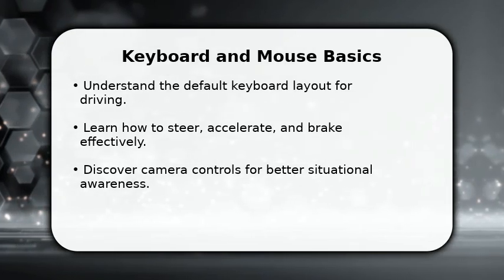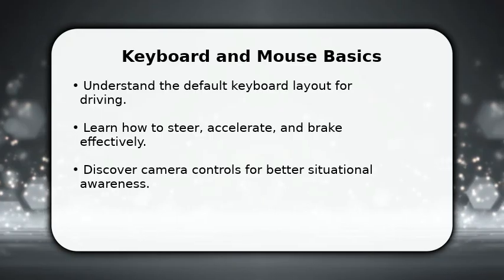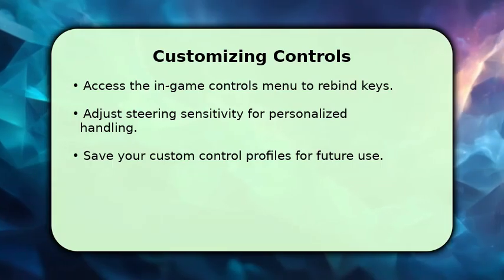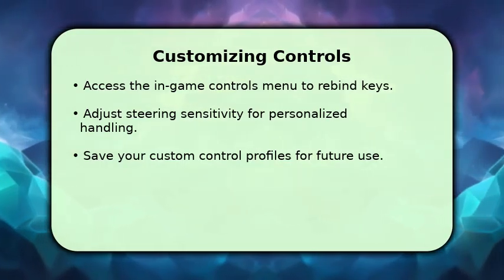How to Play BeamNG Drive with Keyboard and Mouse 2025 - Easy Guide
▸ (v) Learn how to play BeamNG Drive using a keyboard and mouse in this easy-to-follow guide. Perfect for beginners, this tutorial covers the basics of navigating the game's interface and controlling your vehicle. With clear instructions and screenshots, you'll be driving like a pro in no time.